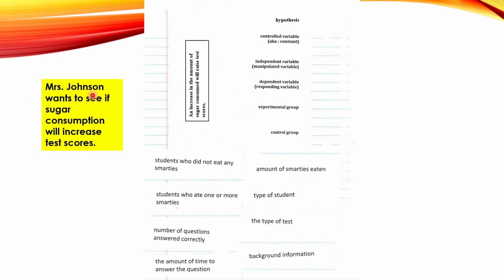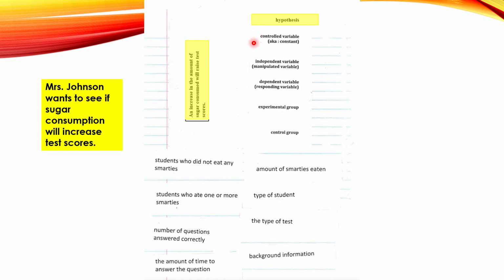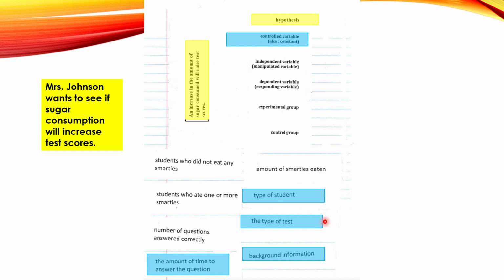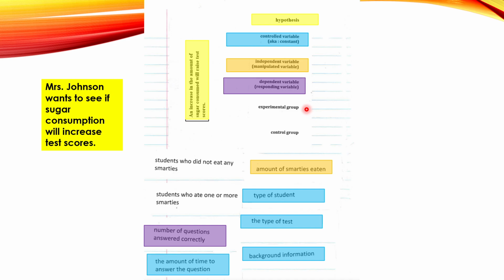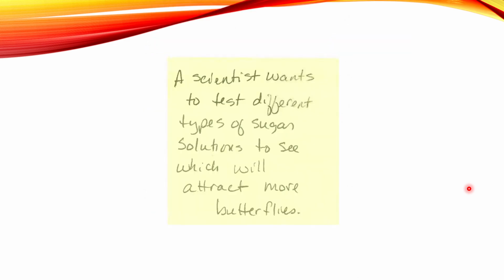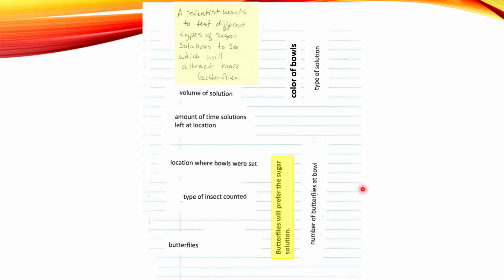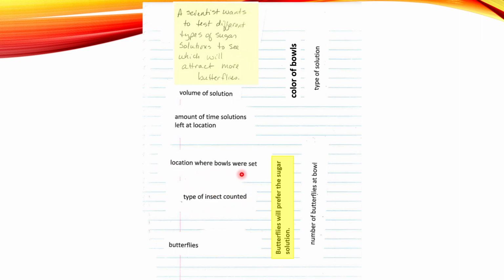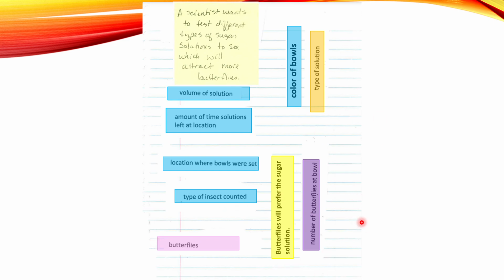sci meth notes es abs